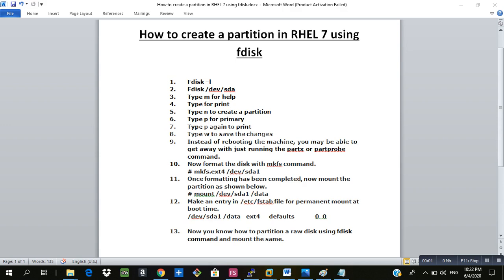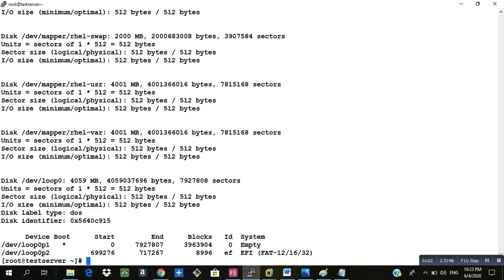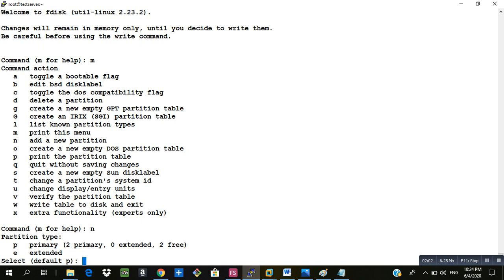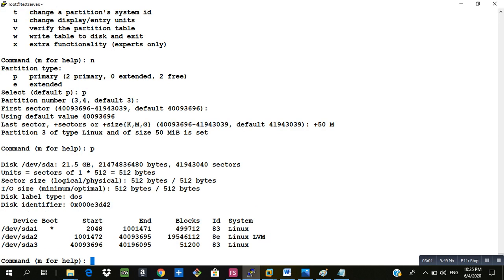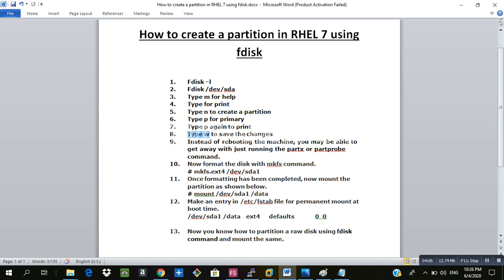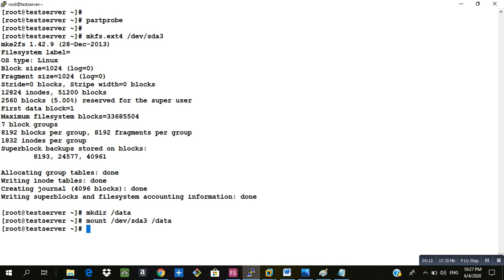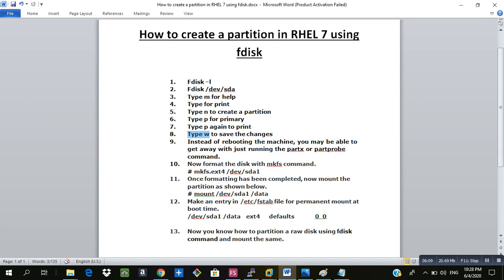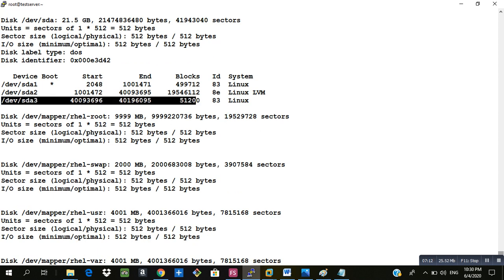How to Create Partition in Linux using fdisk ?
Hello Everyone,

The video is about creating a partition in RHEL 7 using fdisk tool. This tool can be used to create & delete partitions.

I have previously created a video about how to install local yum repository in RHEL 7 machine. And how to install RHEL 7 machine on VMware work station, if you have not watched the video you can click the below links.

Also below you will find 50 Linux interview question and answer it's a series of 10 videos 5 questions in each video.

I hope above videos will definitely help you all, and if you like the videos click the like button share the video, subscribe to the channel and hit the bell icon to get more videos. As this is a new channel and I need your support as your support will motivate me to make more videos.

My aim is to create short and informative videos so that not much time is consumed and the topic is understood. Once this series is ended I will be coming up with videos on specific topic. Please feel free to write your suggestions in the comment box if you want me to make video on any specific topic.

Best Regards,